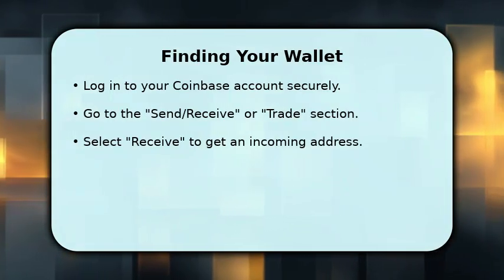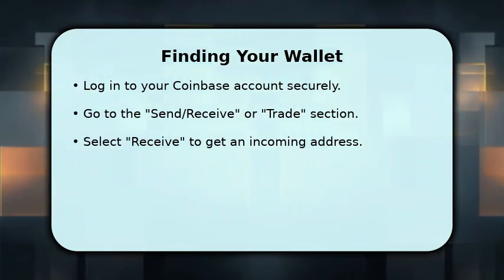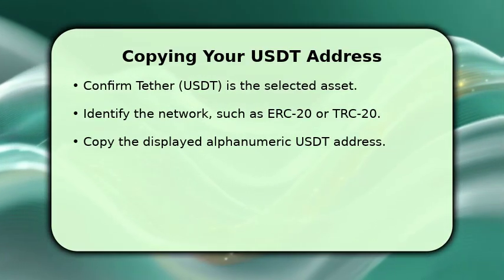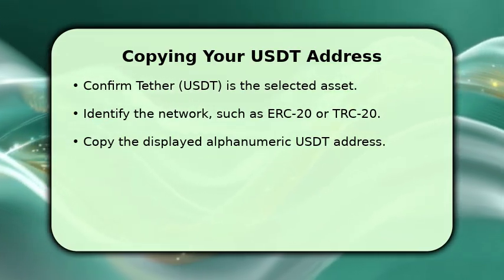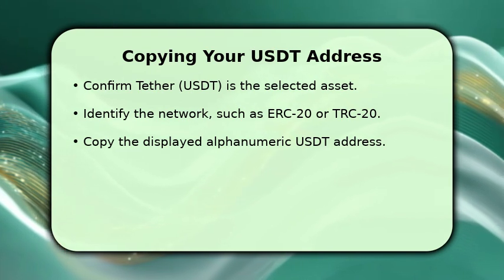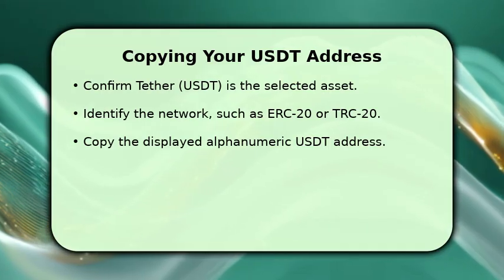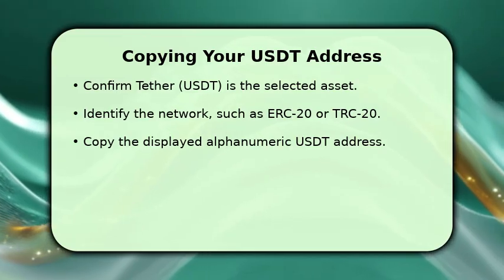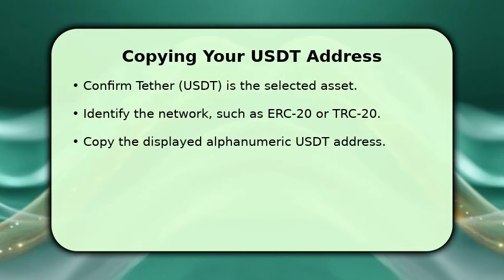How To Get USDT Address In Coinbase (Full Guide)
▸ (f) In this comprehensive guide, we will walk you through the step-by-step process of obtaining a USDT address on Coinbase. Whether you're a seasoned trader or just starting out, understanding how to get your USDT address set up is crucial for seamless transactions. We'll cover everything from creating a Coinbase account to verifying your identity and linking your payment method.